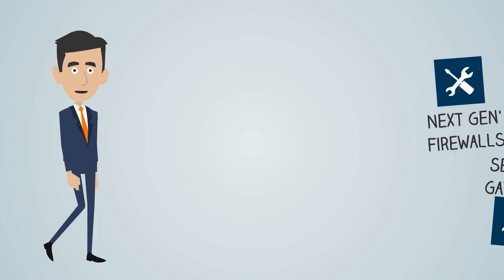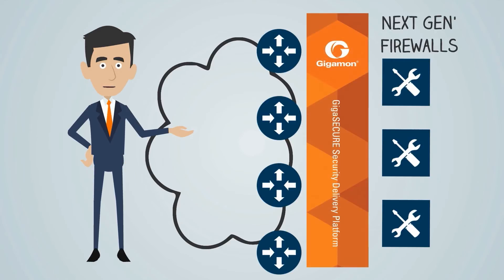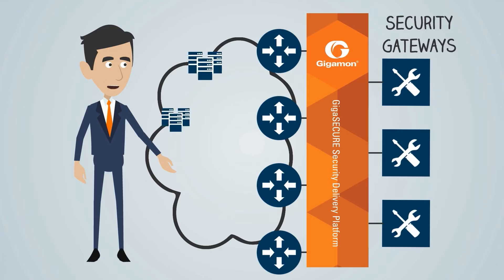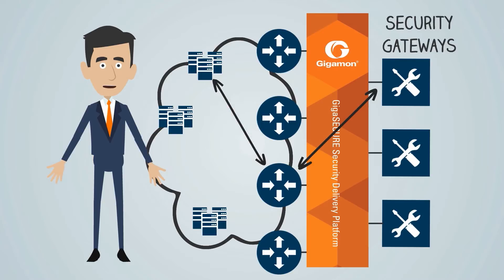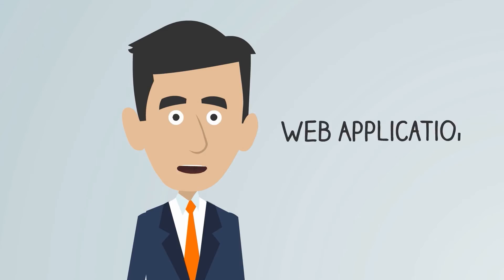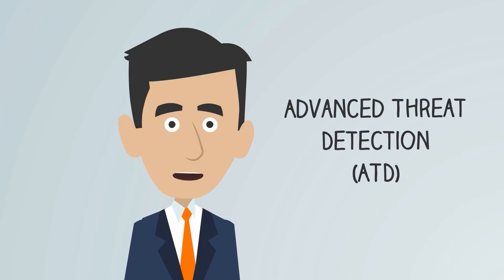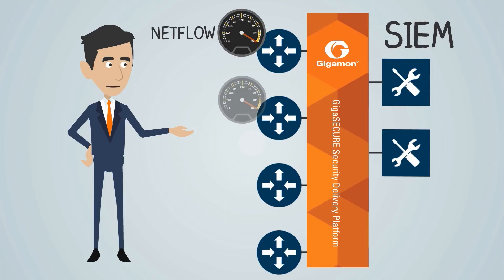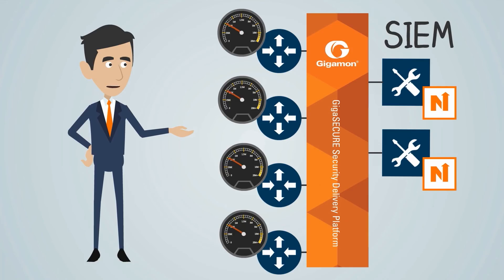Connected Security Delivery Platform from Gigamon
With the need for multi layered security you need to connect different tools to your network. Find out how the Connected Security Delivery Platform from Gigamon can help.